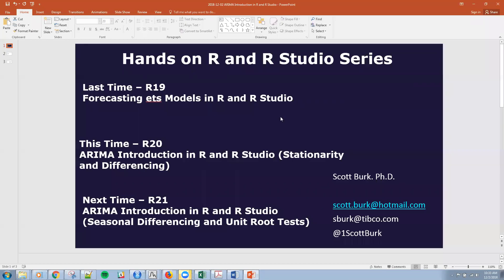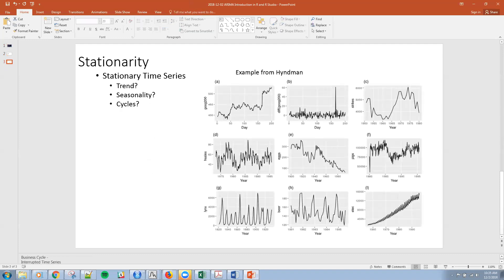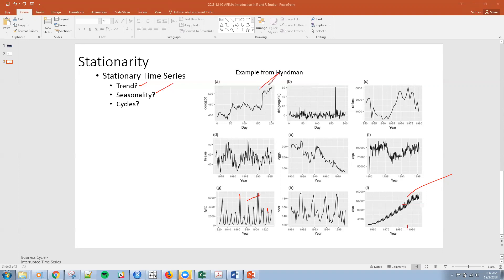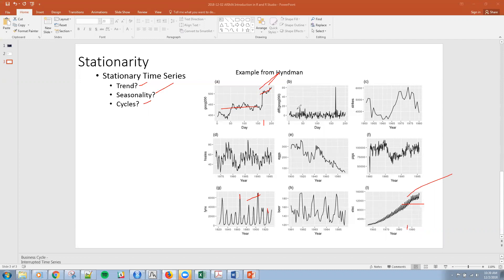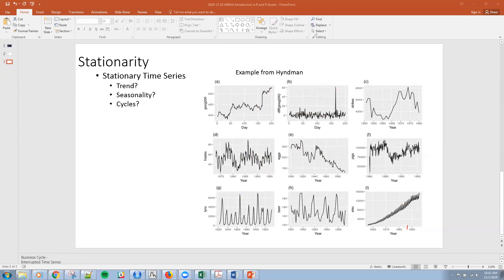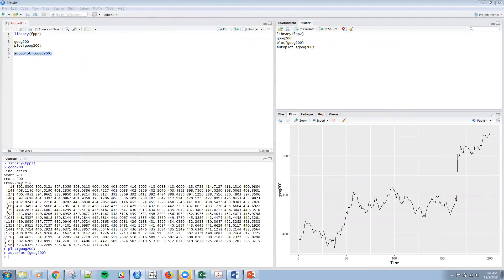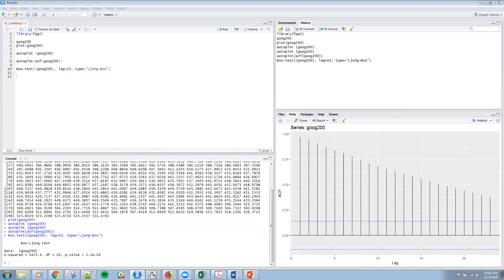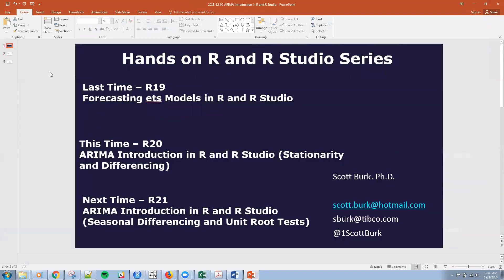R20 ARIMA Introduction in R and R Studio Stationarity and Differencing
Basic Time Series Methods in R and RStudio is part of a series of forecasting and time series videos.  This short video covers ARIMA Introduction in R and RStudio Stationarity and Differencing.